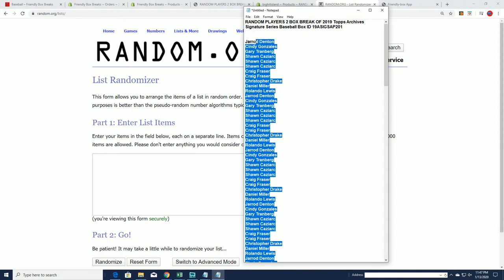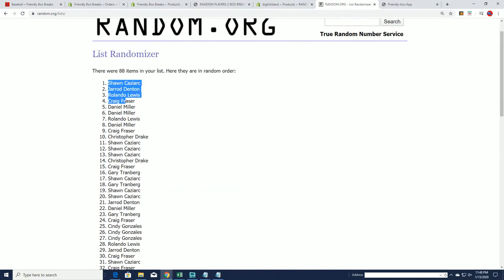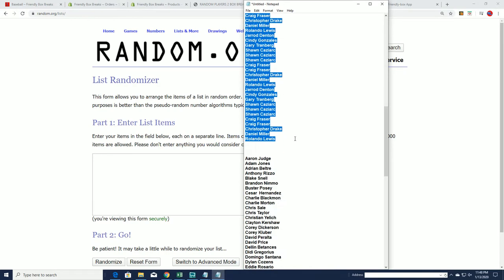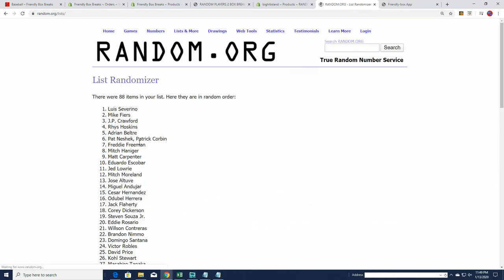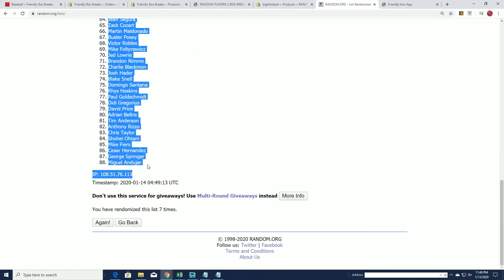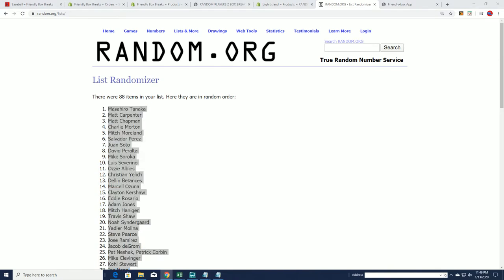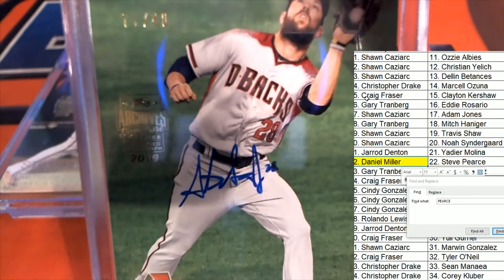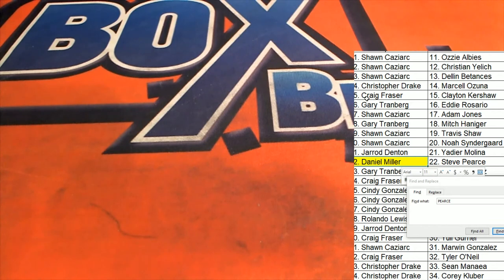2019 Topps Archives Signature Series Baseball Box ID 19ASIGSAP201